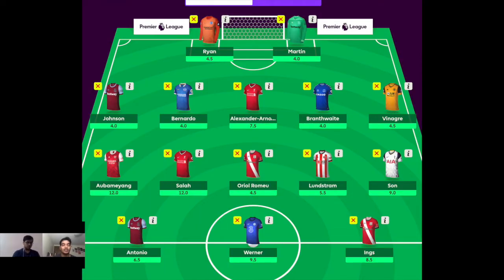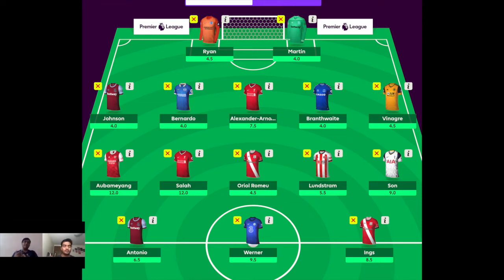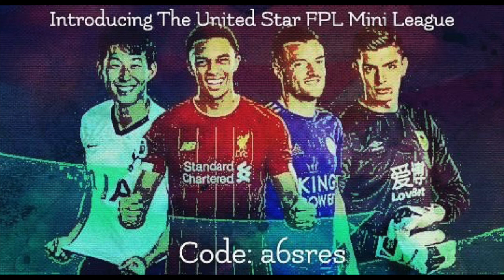FPL 20/21: Draft team for first 2 GWs using a wildcard strategey to bring in United & City players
Use the link below to join our FPL private league. The winner gets a jersey of their liking for the next season at the end of the league:
Code: a6sres